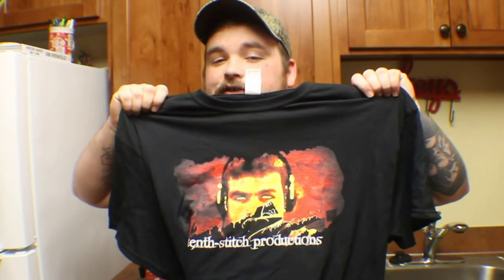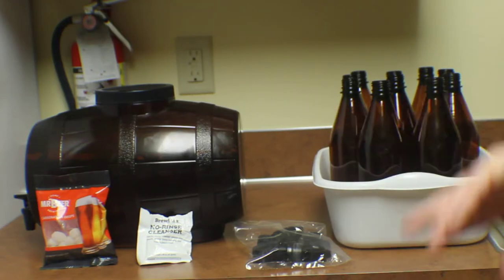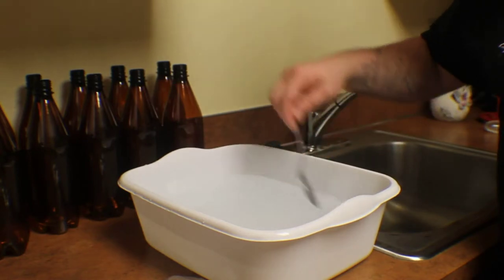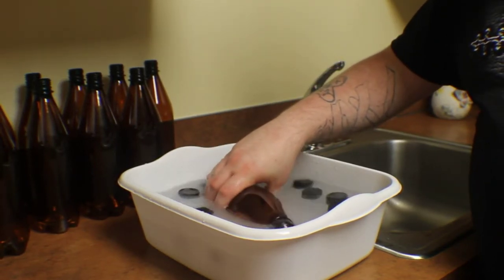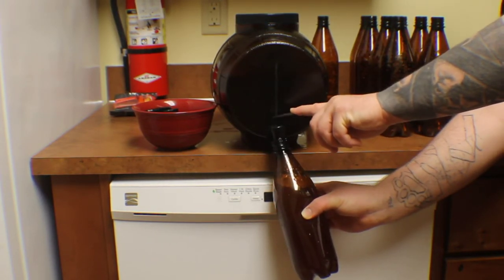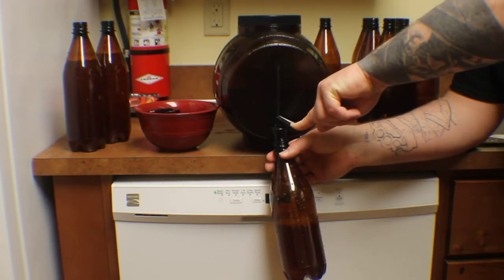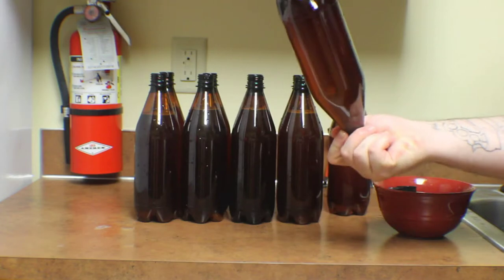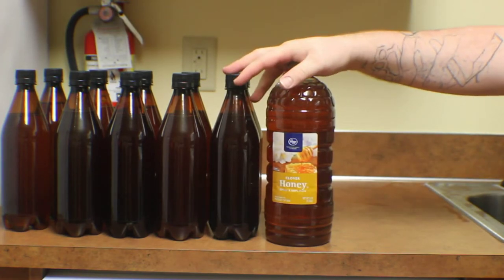Bottle your beer! (2gal Mr Beer Kit)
Tenth Stitch bottles the beer he made in his last video using his Mr, Beer Kit. Covered in the video how to sanitize bottles, bottle beer, and carbonate it.

(I do not condone minors consuming or making alcohol. Drink responsibly.)

here's the link to buy the updated Mr Beer Kit.

Here's our redbubble page to buy a shirt and support Tenth Stitch